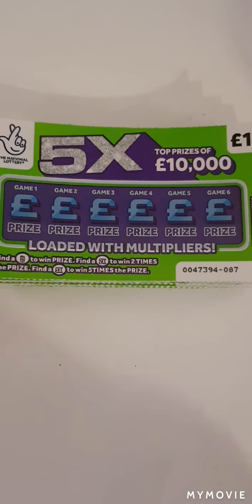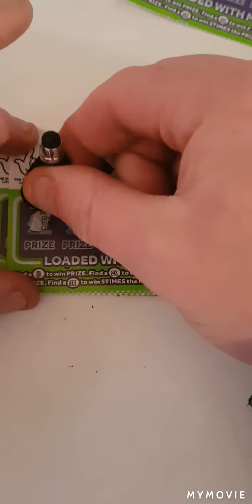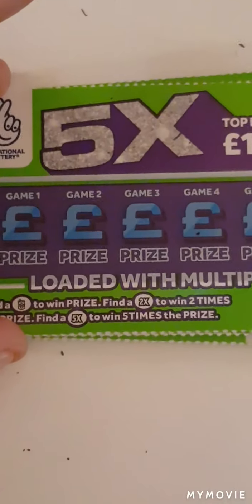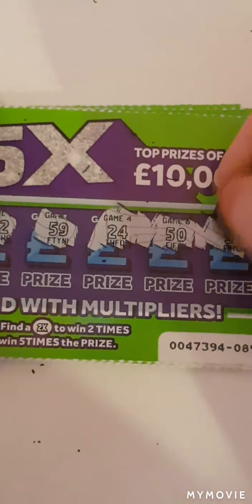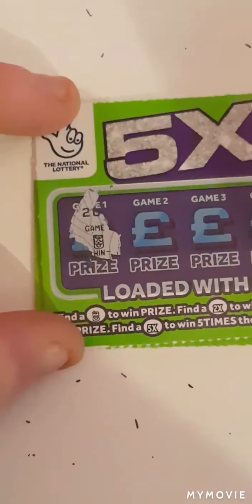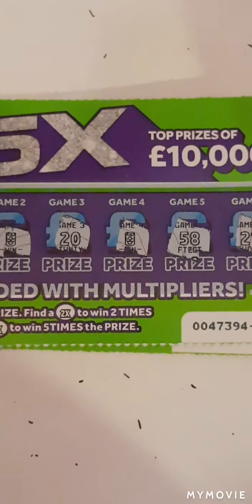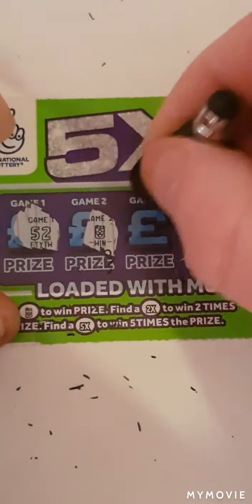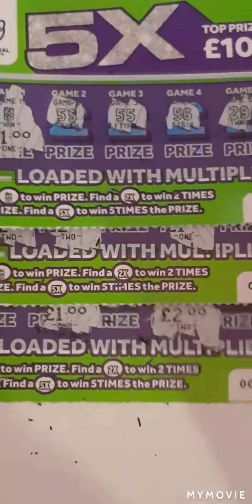👍👍green 5x scratch cards winner winner👍👍